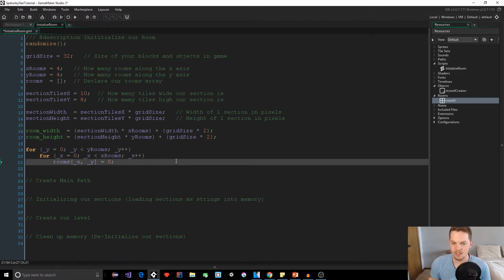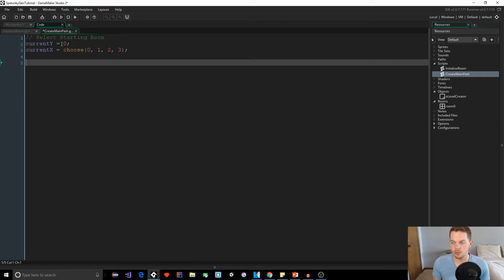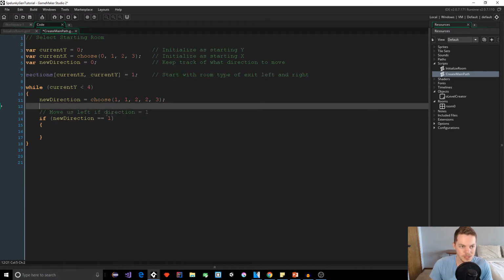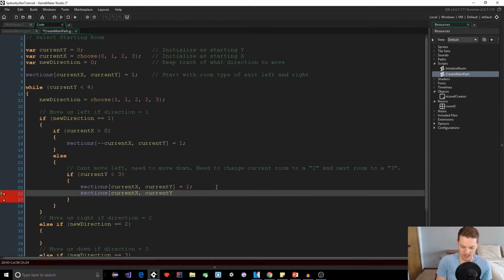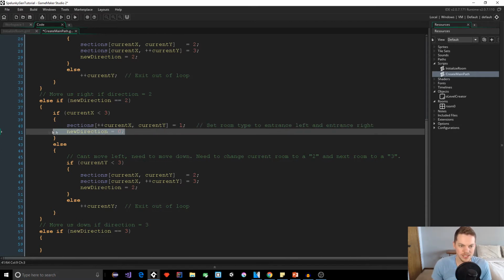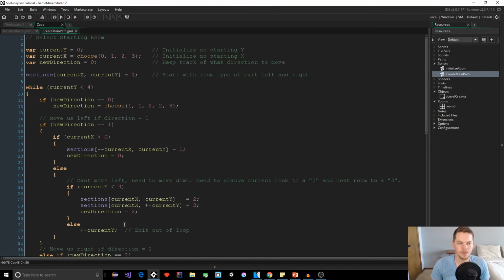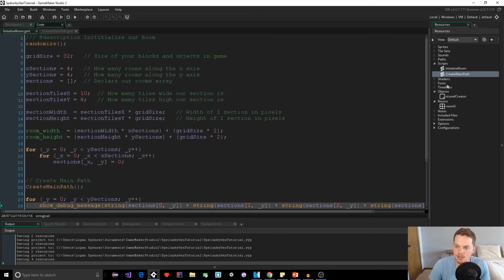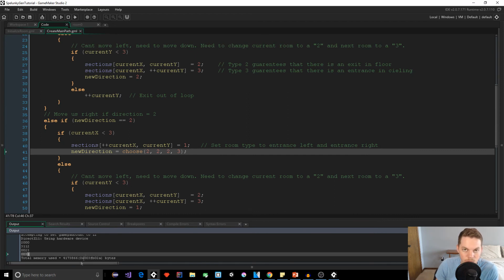Build Spelunky Level Generator in Gamemaker Part 2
Here we will finish creating our Main Path! This is the basis of the level generation and it really only gets easier from here!